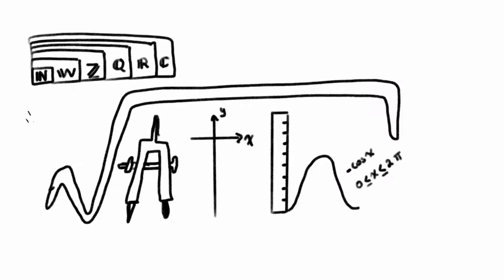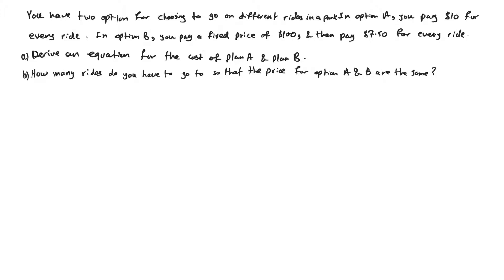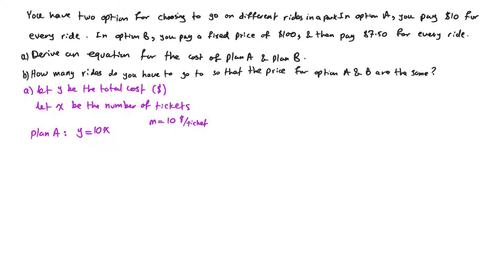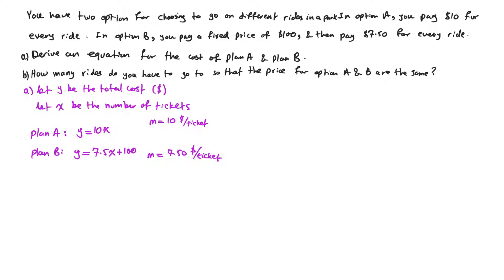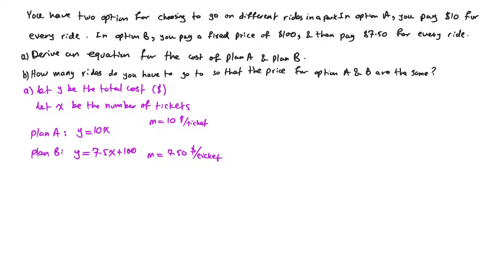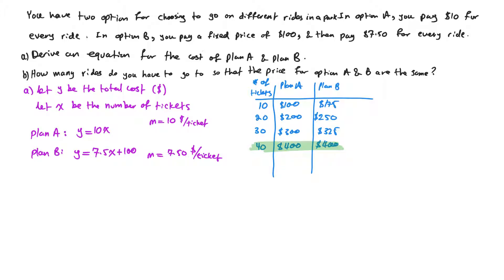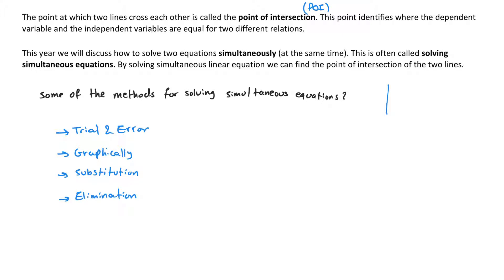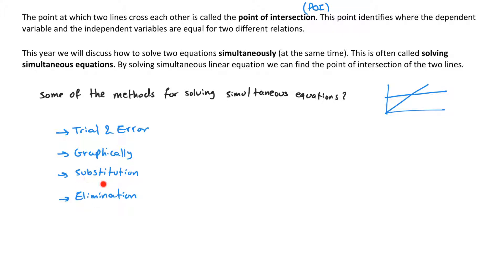MYP - Linear Functions - Point of intersection P1 - Intro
This video introduces students to why points of intersections are used and some of the methods that can be used to solve simultaneous equations.